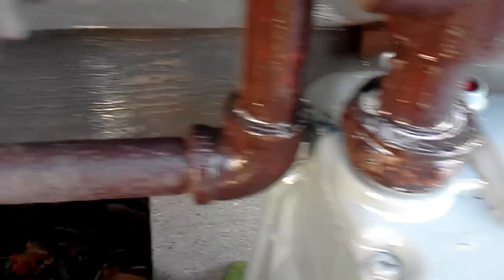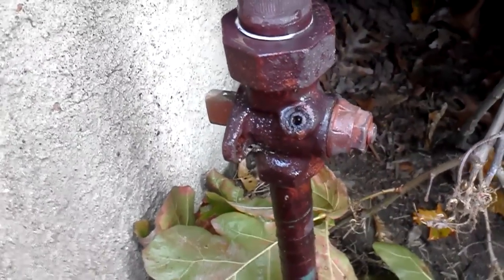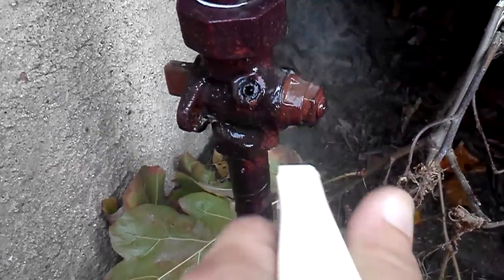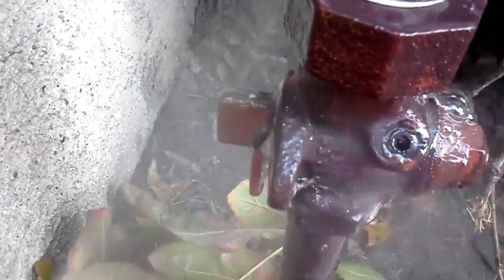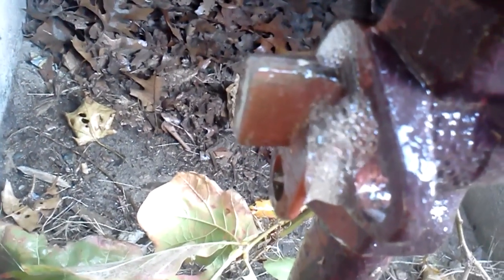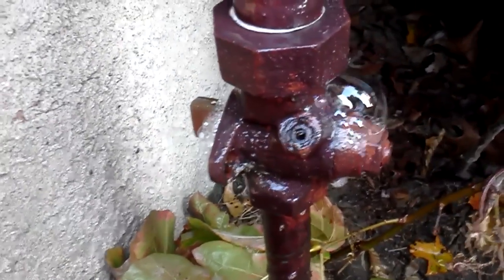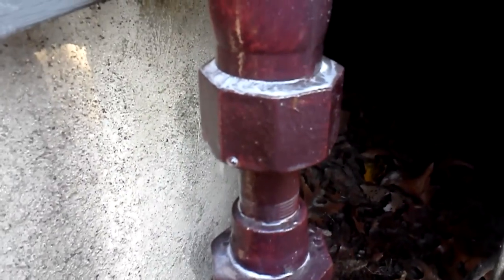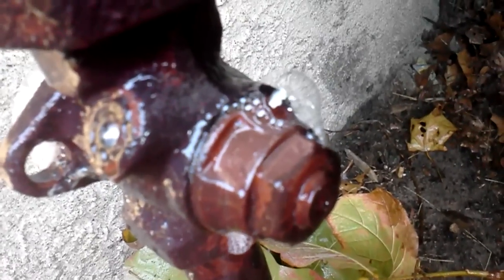How to detect a GAS LEAK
"how to detect a gas leak" Smell gas at home? Here's a fast "do it yourself" tip to spot a leak using a homemade mix of water and dishwashing detergent. If you think you have a gas leak. call the gas company right away. This technique can be used inside the house as well, if you think you have a gas leak, near your boiler fittings, under the stove etc...